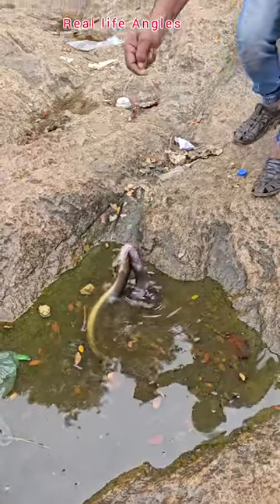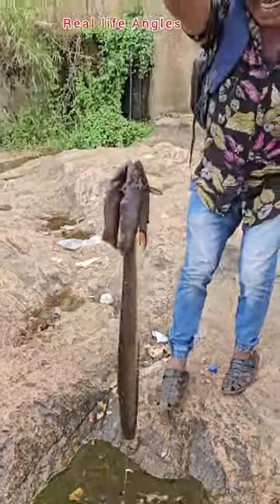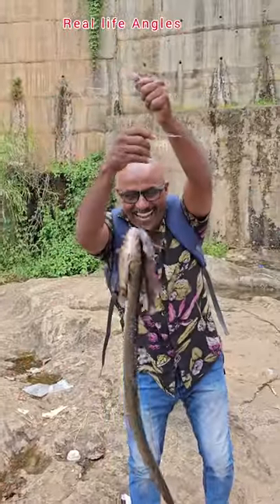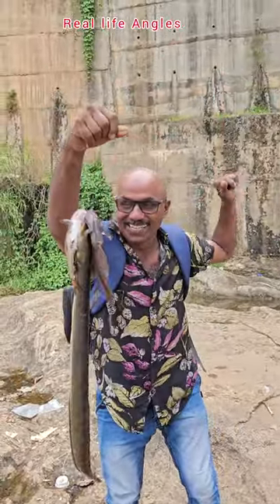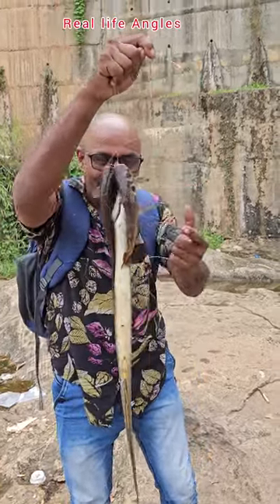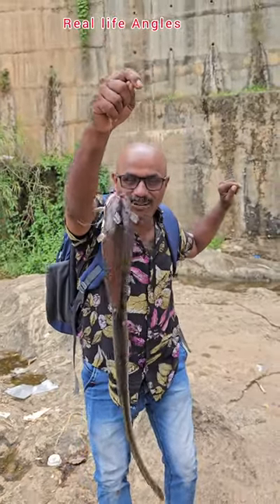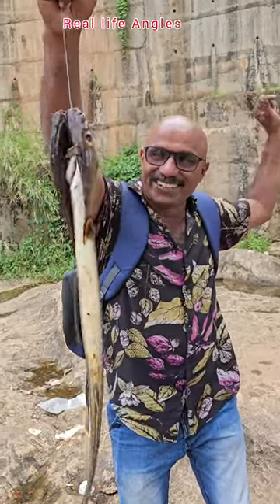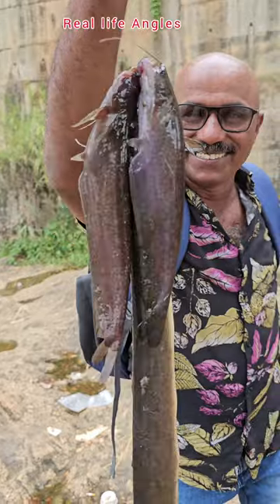ചാലിയാറിലെ നാടൻ ഫിഷിങ്ങ് ,🎣